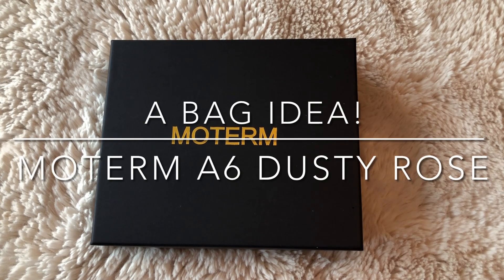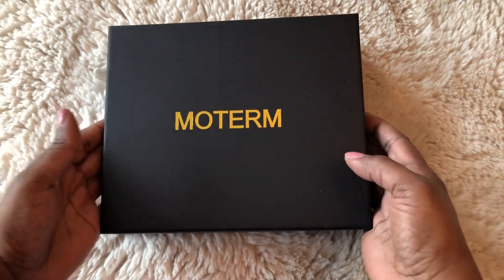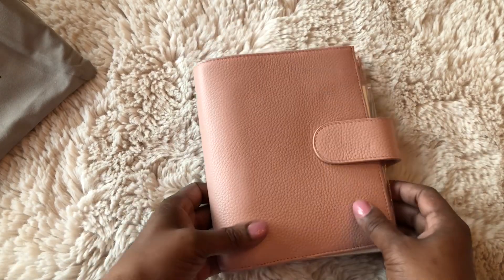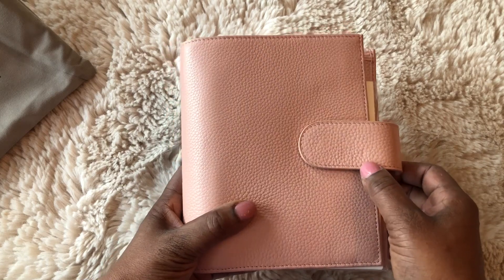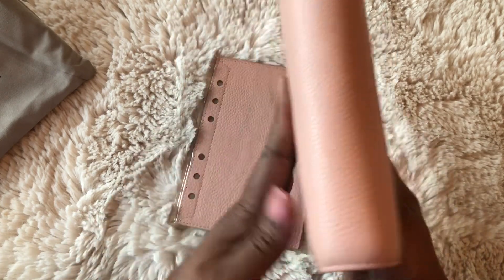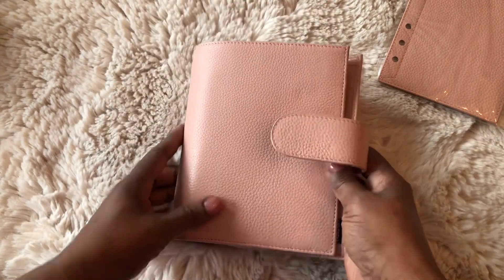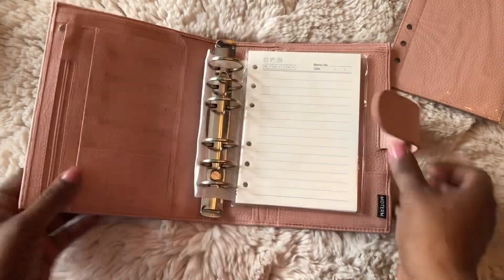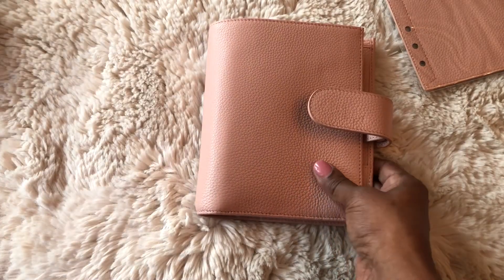MOTERM A6 Dusty Rose First Impressions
My first look at the MOTERM A6 Dusty Rose Ring Planner from Amazon Shopping 🛍️